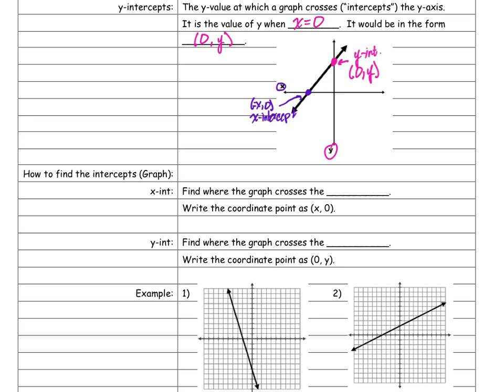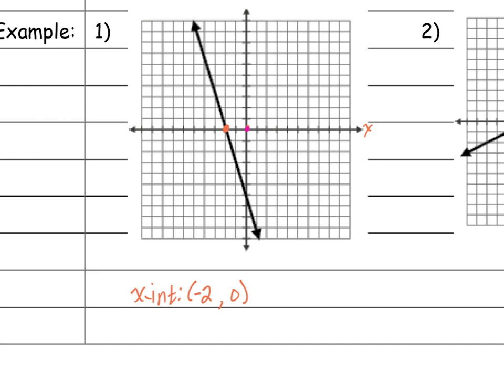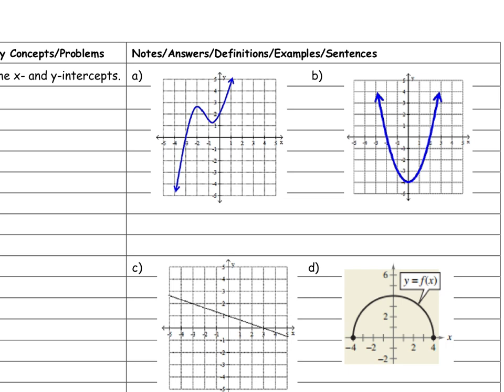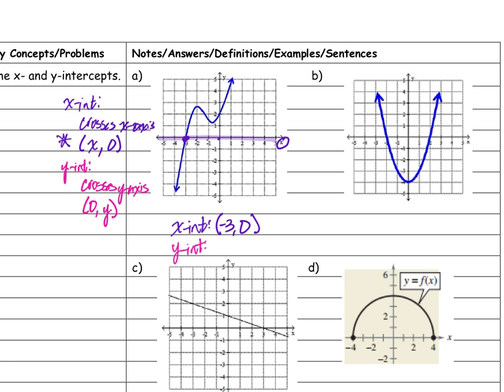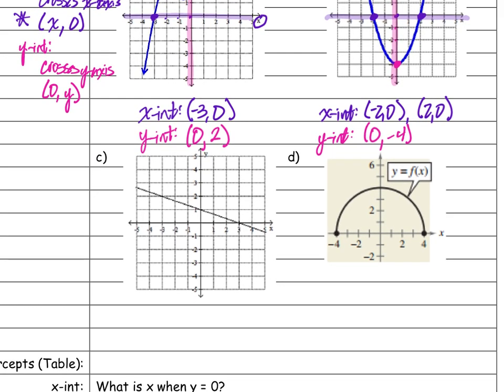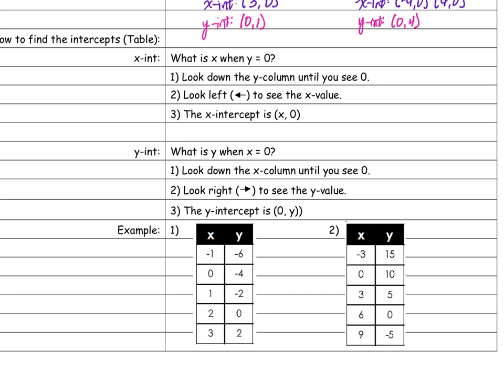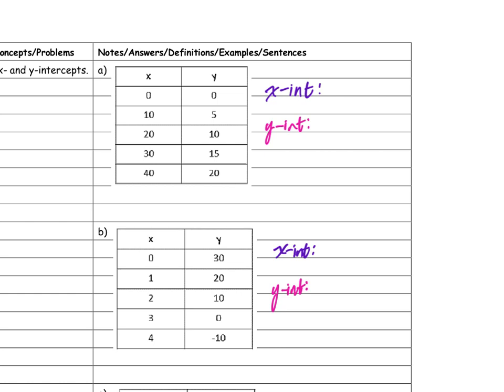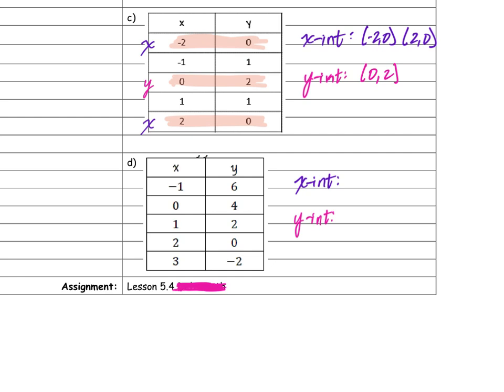Lesson 5.4 Intercepts Notes